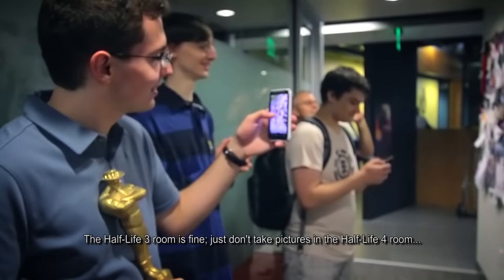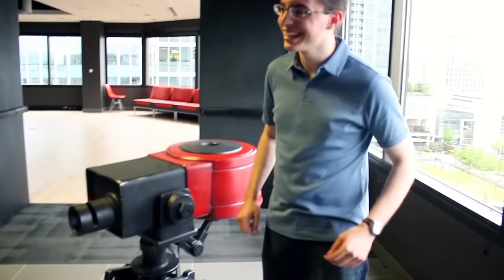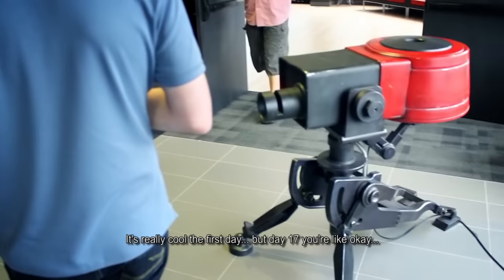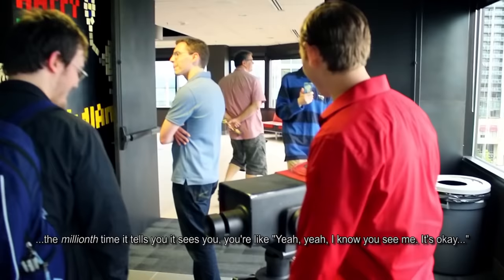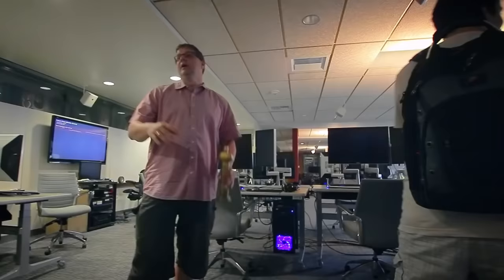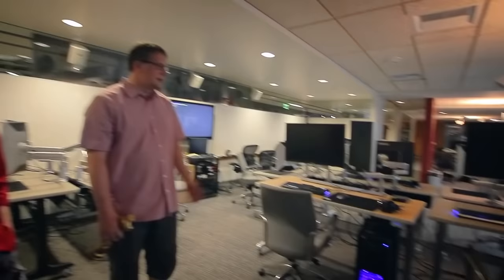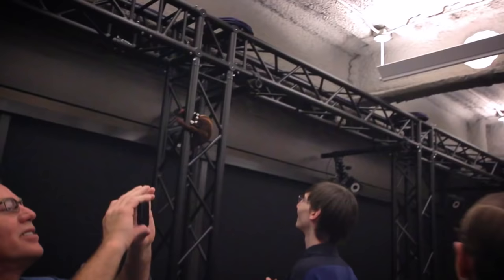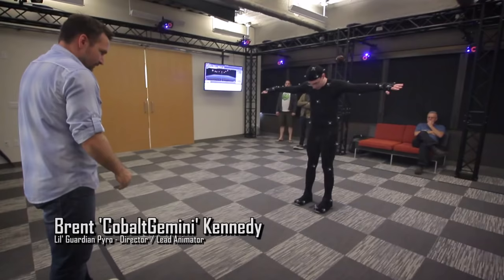Valve Studio Tour - Saxxy 2013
Our trip to Valve! We had a fantastic time there, and the team are a great bunch of guys and girls.

Thanks to everyone who voted for us in the Saxxies and gave us the opportunity for this! =)

If you'd like to see some more of our trip to Seattle, let me know!